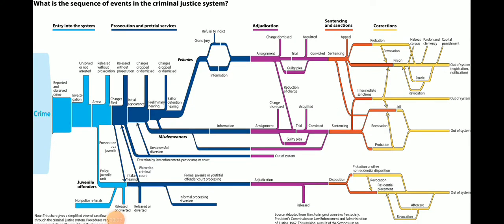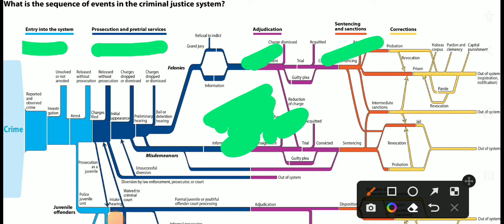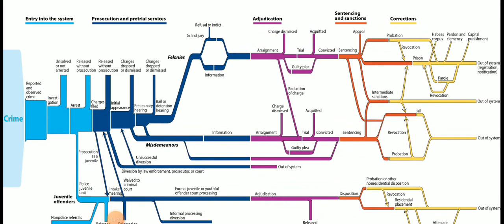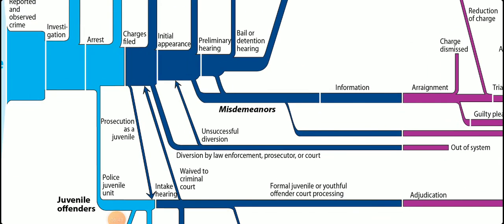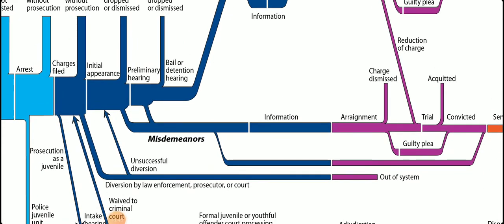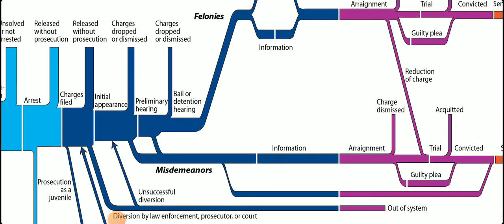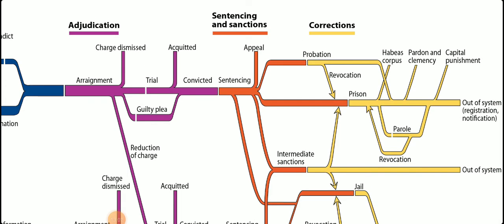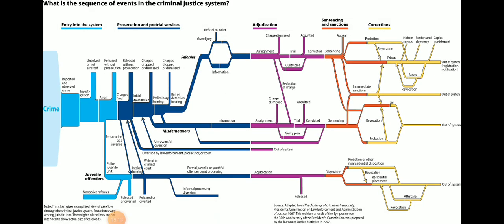What is the sequence of events in the Criminsl Justice System? | United States | Pakistan | CJS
What is the sequence of events in the Criminsl Justice System?
United States
Pakistan
CJS

1 Entry
2 Prosecution
3 Adjudication
4 Sentencing
5 Correction

Arraignment
Misdemeanour
Felony
Probation
Parole
Revocation
Habeas Corpus